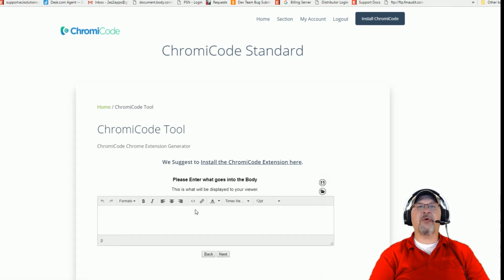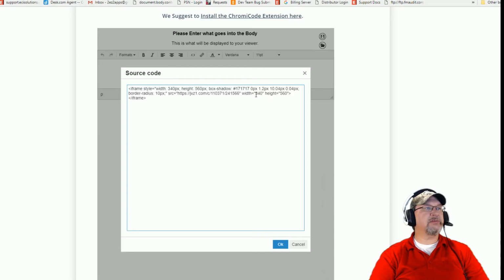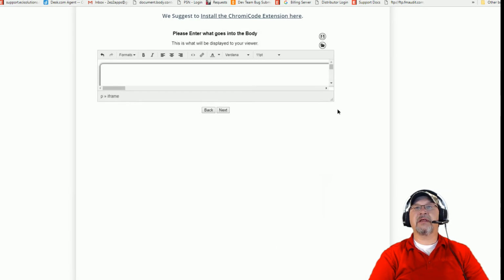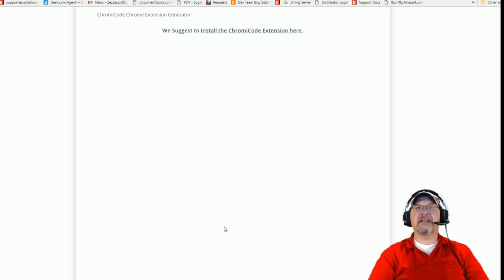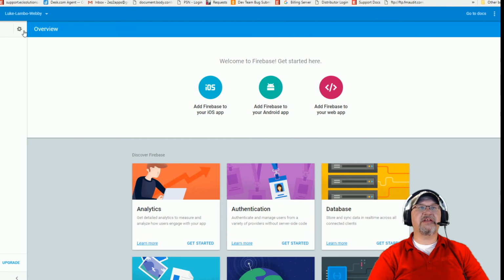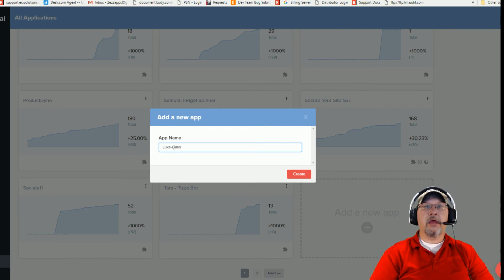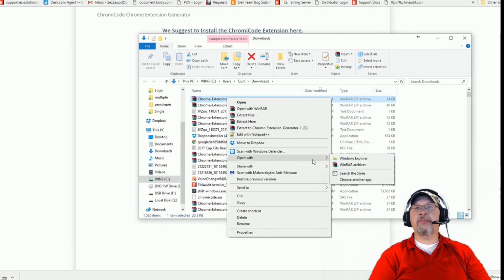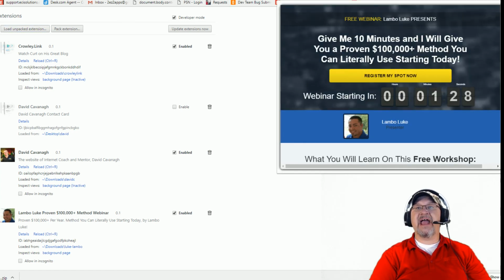Lambo Luke - Proven $100,000+ Per Year Webinar Chrome Extension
Join Lambo Luke in This Webinar housed inside a Chrome Extension!